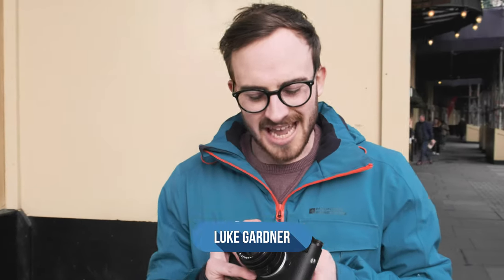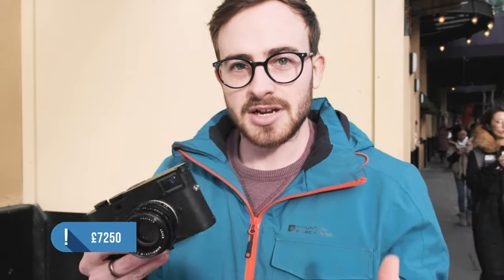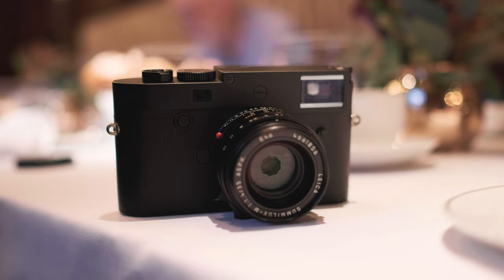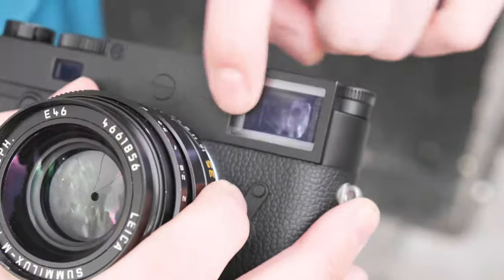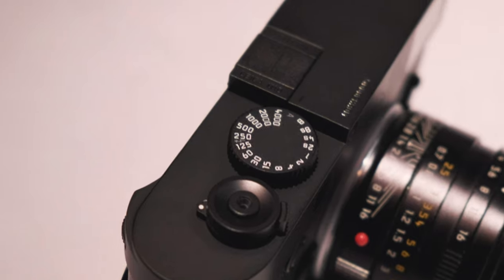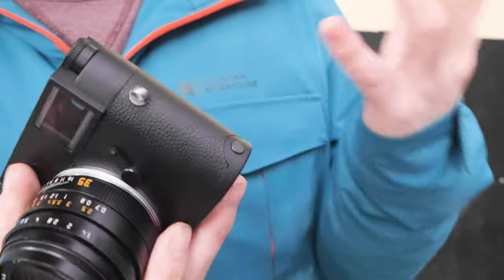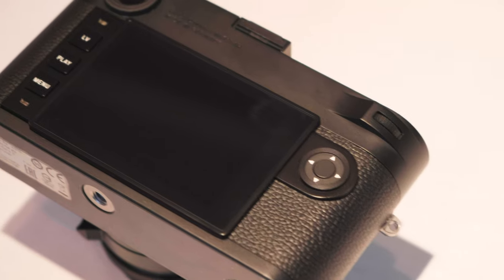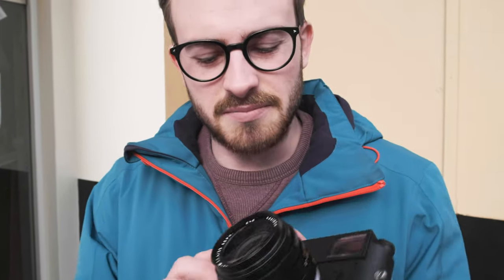Leica M10 Monochrom | Hands-on First Look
Adding the list of Leica M10's comes the Leica M10 Monochrom featuring an all-new 40-megapixel black and white sensor. This means you cannot shoot colour with this camera, ever. Specifically designed for those who shoot monochrome [black and white], the M10 Monochrom is made for a niche group of people who have their artform in black and white.

Edit: We've had a few comments regarding the "Touch to focus" comment in the video. To clarify the comment, the screen on the back is a touch screen and you can touch the element you want to focus on, you then use the focus ring to fine-tune. Think of it more as "Touch assisted manual focusing". Apologies if this wasn't made clear in the video.